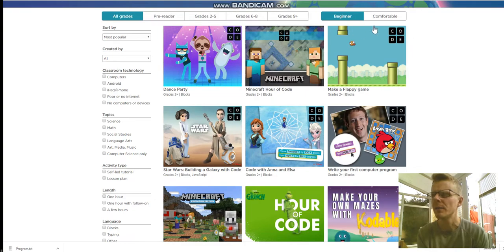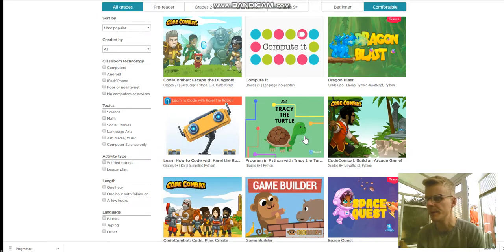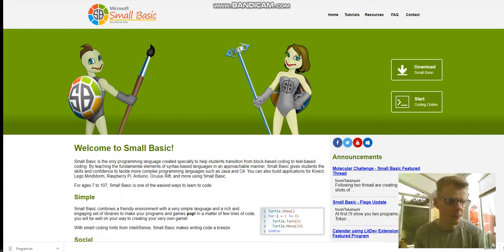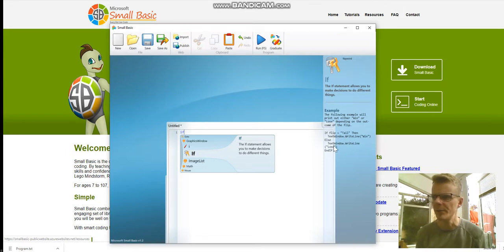Computing Challenge year 8